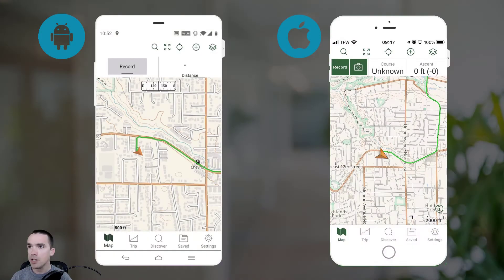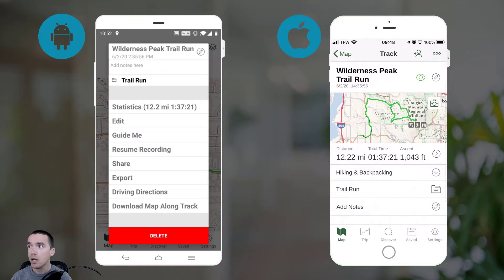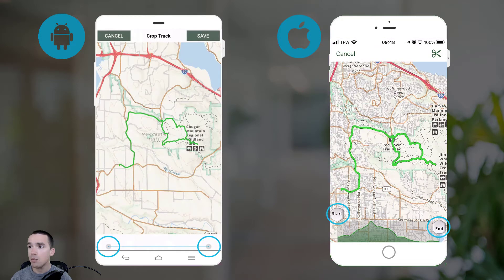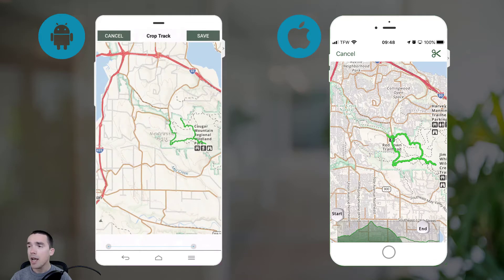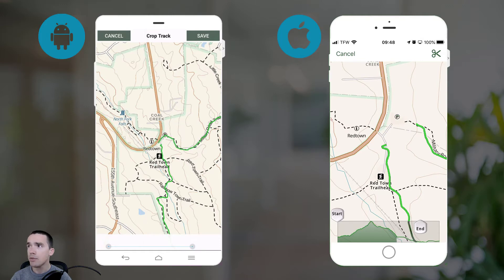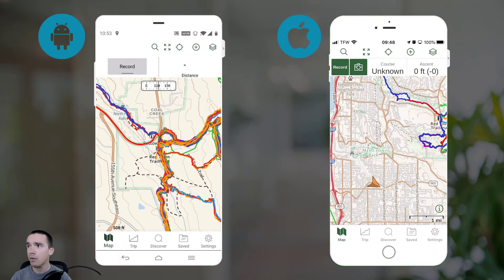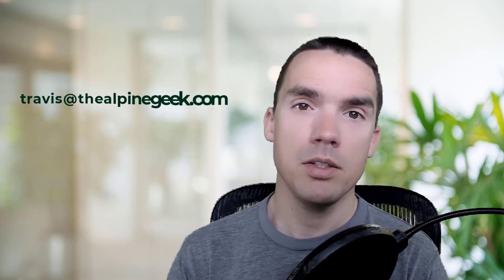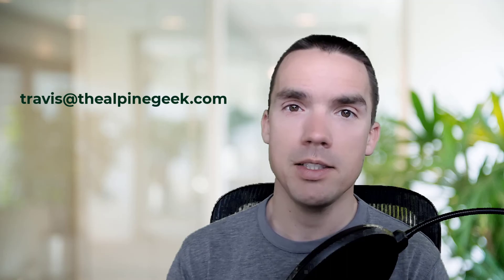Gaia GPS Tip: Cropping Tracks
In this video I walk through how to crop tracks in Gaia GPS for Android and iOS, perfect for when you forget to stop recording before driving home!

NOTE: (6/29) An update to GaiaGPS on iOS has changed one step. Instead of pressing the ellipse button to access Crop Track, you instead must press the pencil icon.